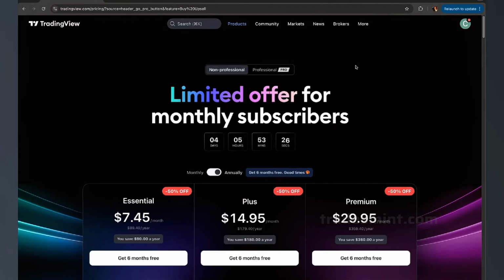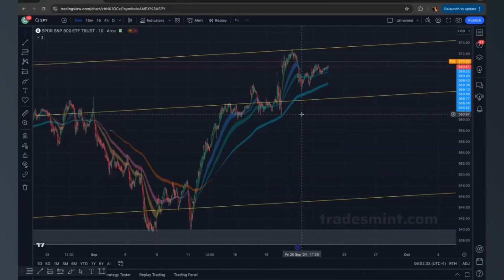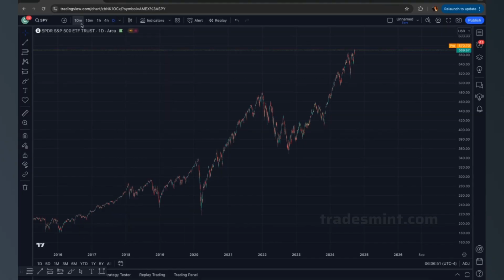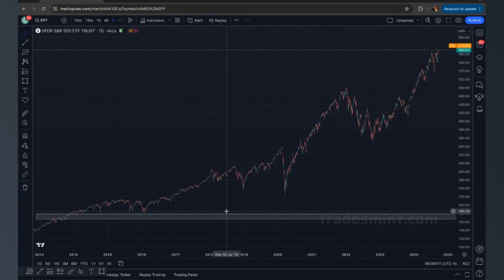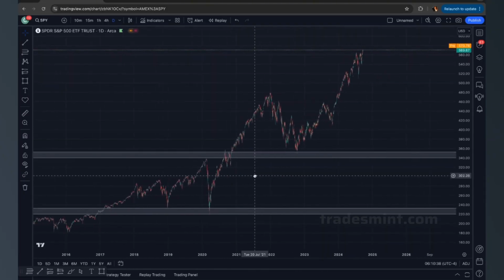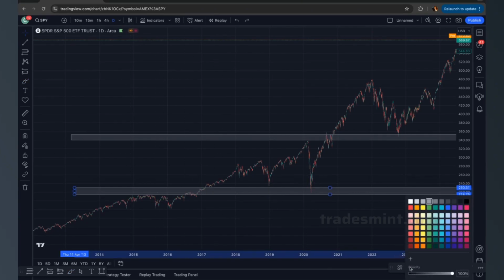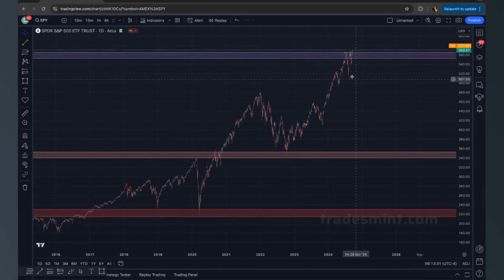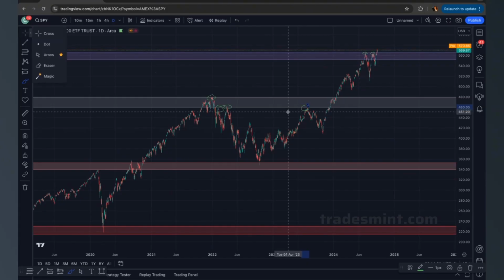2 Support & Resistance